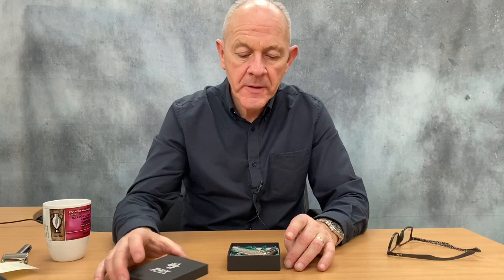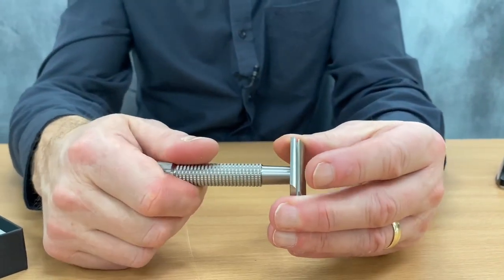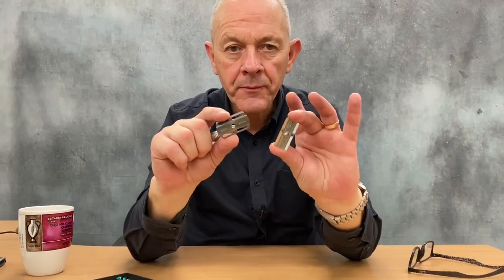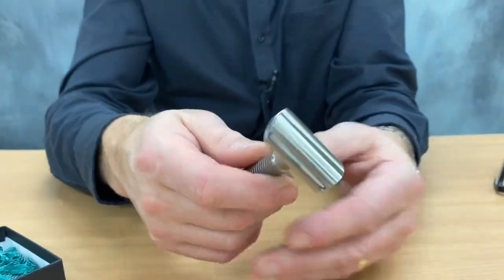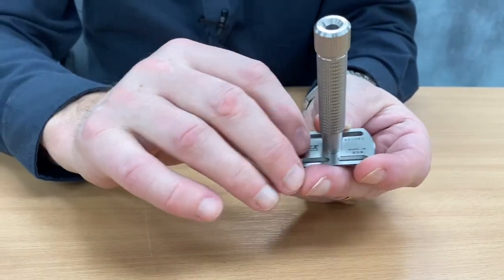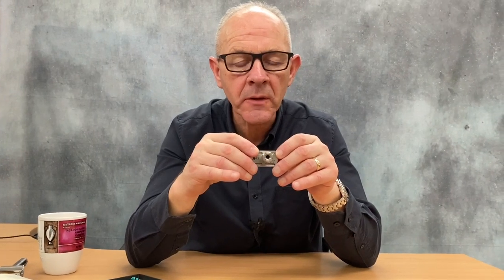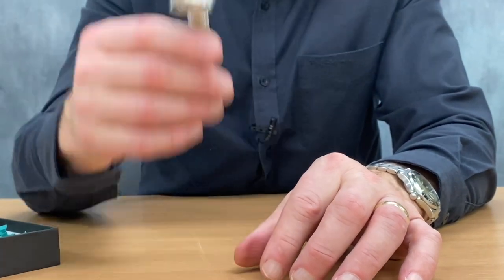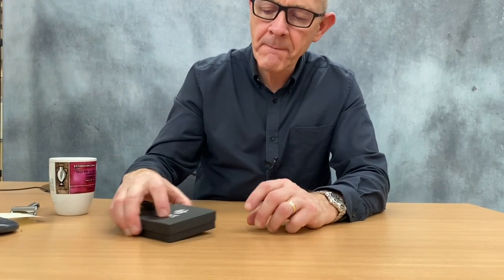Rex Supply Co Envoy Safety Razor Unboxing & First Impressions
Unboxing the Rex Envoy Stainless Steel Safety Razor by Rex Supply Co. This is my first impressions of this razor along with the features/benefits of the razor.

The Envoy is crafted from marine-grade stainless steel, it feels solid and balanced with its familiar 'Sure-Grip' handle that delivers a firm grip, even when wet.
The Envoy has been engineered to provide a medium-aggressive shave, the equivalent of a “3 setting” on the Rex Ambassador Adjustable Safety Razor. The Envoy will shave slightly closer than the Muhle/Jagger R89 series and the Merkur 34c allowing the user to get a close, smooth shave, normally in two passes regardless of their skin or beard type.

With each pass, the user will notice how the blade glides almost effortlessly, leaving behind a path of groomed, comfortable skin.

The Envoy double edge safety razor is 100% 'Made in the USA' and designed for a lifetime of use. Each razor has its own serial number which is laser etched on the underside of the baseplate. Additionally, each razor is date coded, Rex has adopted the old Gillette dating system (2018 = N, 2019 = O and 2020 = P).

🪒 Experts in Wet Shaving
🌱 Kinder to your skin, your pocket and the planet
📲 Tag us in your SOTD

Keep up to date with us and be the first to hear about exclusive offers: